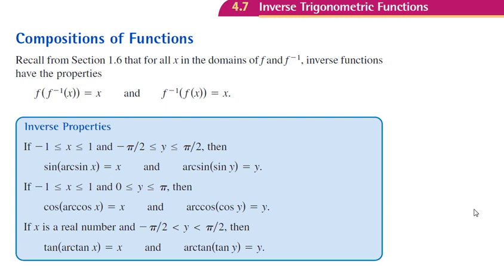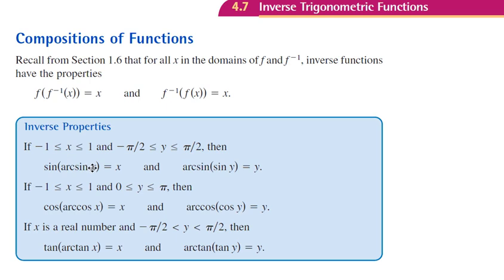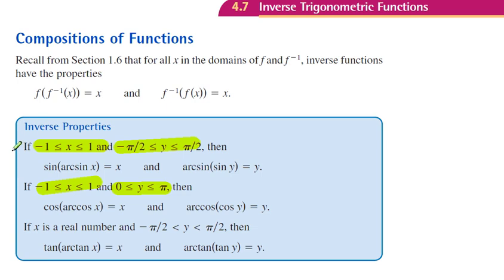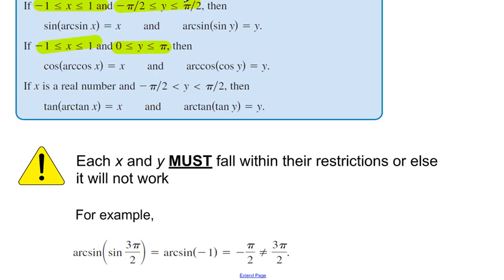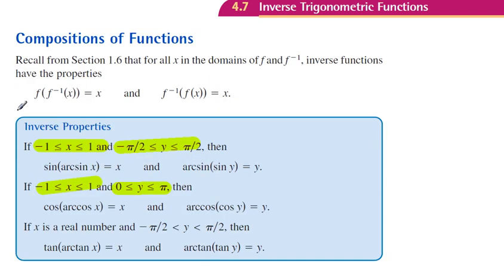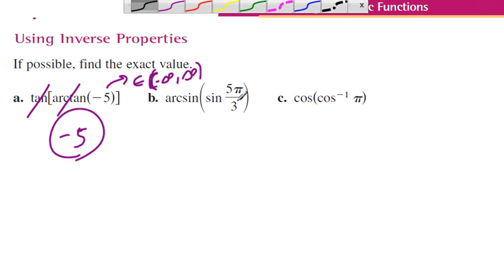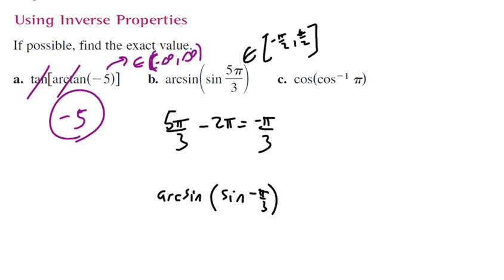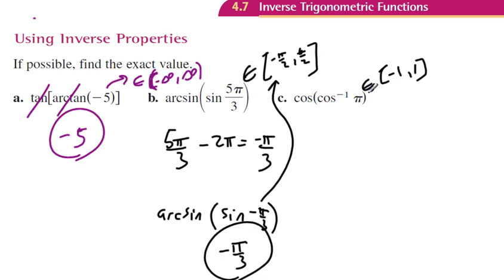Using Trigonometric Inverse Properties